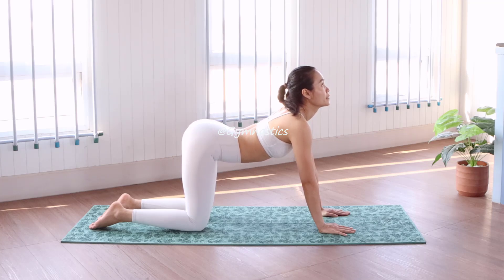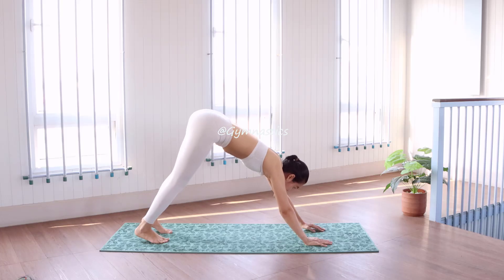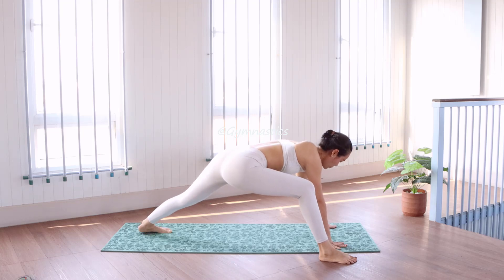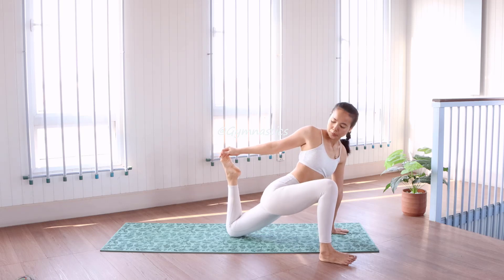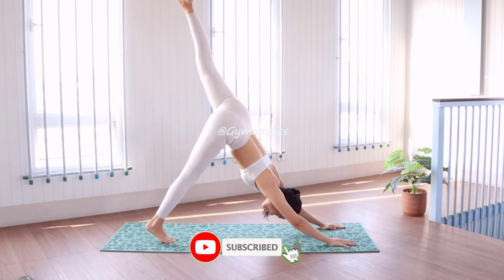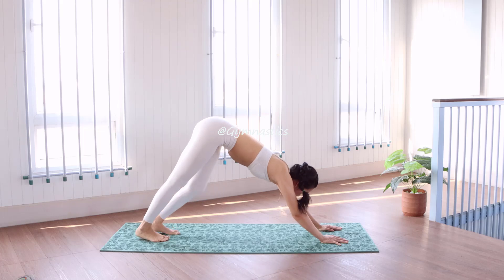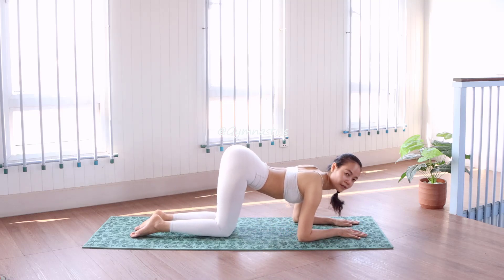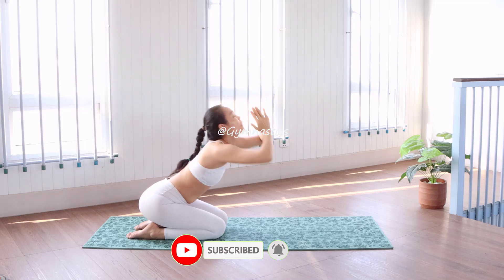Morning Gymnastics girl | Yoga Full Body Stretch and Open Hip | Routine Exercise, EP30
Title:  Morning Gymnastics girl | Yoga Full Body Stretch and Open Hip | Routine Exercise, EP30

Hi Guys, Welcome to my channel Gymnastics Exercises Yoga Workout and sports daily routine for get get healthy and strong body, I hope everyone come to join and practice with me for happy life. Especially i will show you of my daily lifestyle in Cambodia, Thanks.
-Back Exercises sitting on the Ball strongback, EP1
Link: Back Exercises sitting on the Ball strongback, EP1

-Everyday with lady yoga hips, s269
Link: Everyday with lady yoga hips, s269